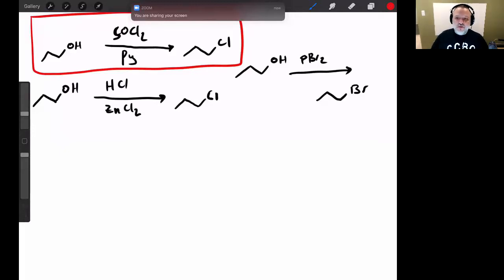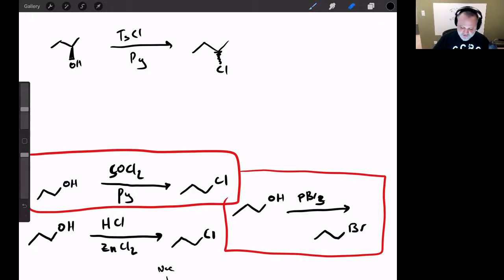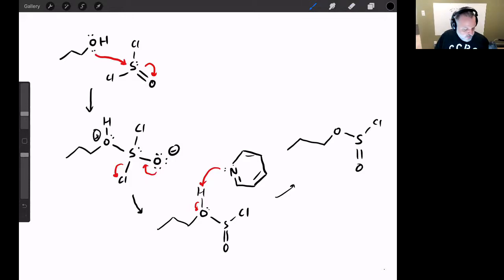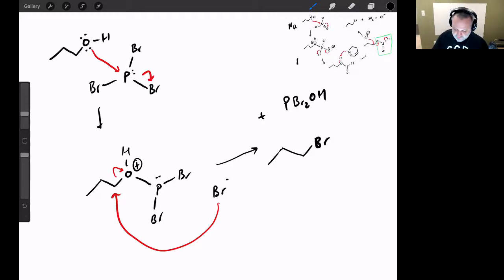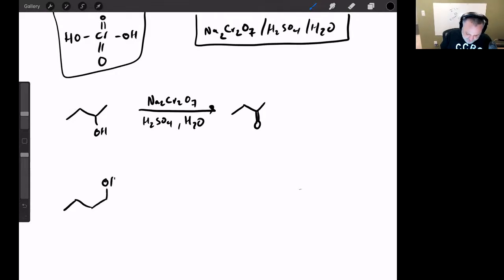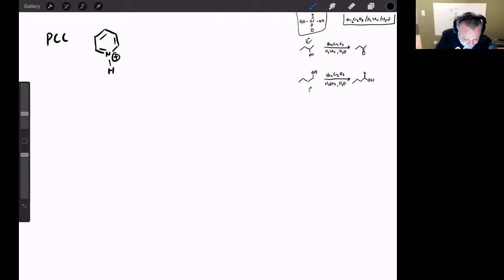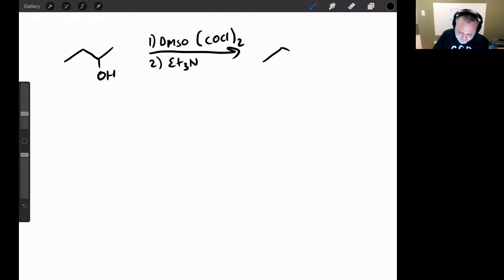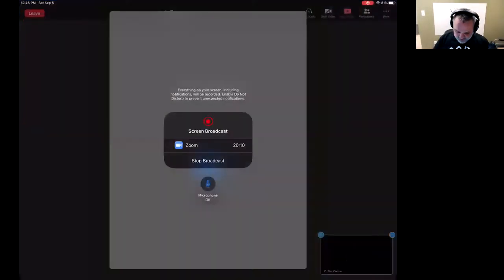Substitution Reactions of Alcohols - SOCL2 Mechanism - PBr3 Mechanism - Oxidation of Alcohols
This video goes over the substitution reactions of alcohols using SOCl2 and PBr3.  The mechanisms of those reactions are given as well.  Then, we discuss oxidation of alcohols using sodium dichromate (chromic acid), PCC, the Swern Oxidation, and DMP